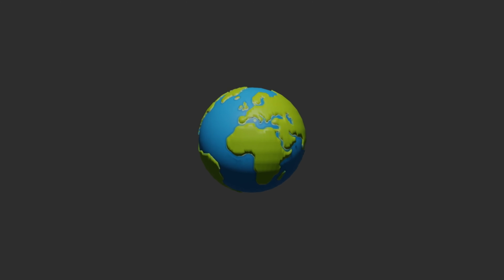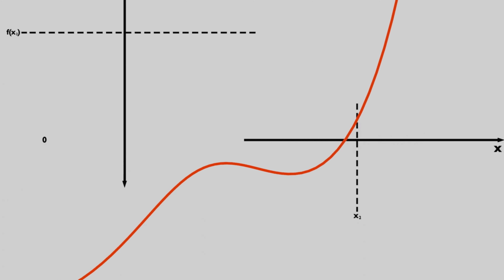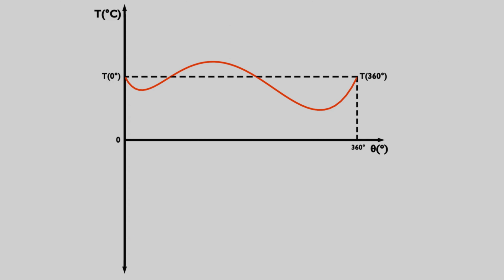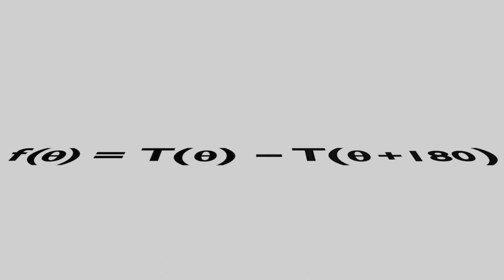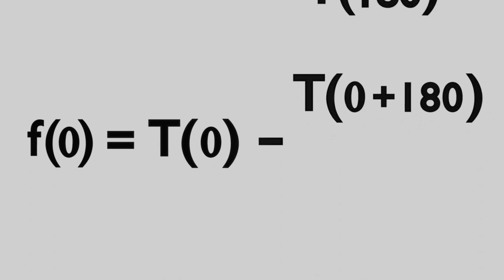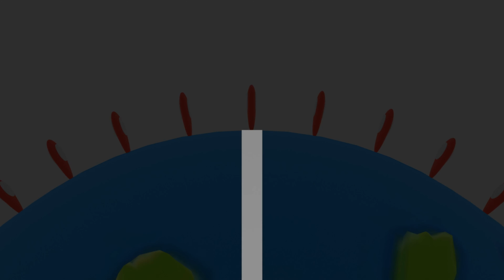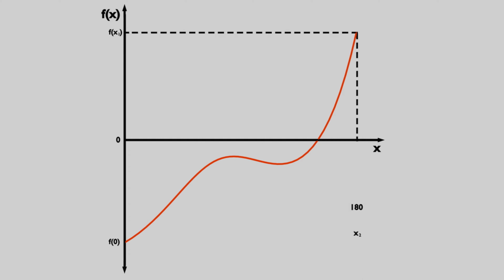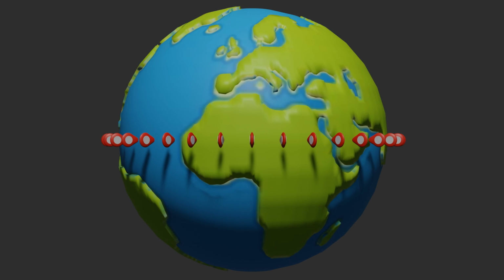Did YOU know this?!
The intermediate value theorem is a mathematical concept that is often used in complicated mathematics to check if an expression has any solutions. We can, however, apply the intermediate value theorem to some much more interesting real world ideas.

One of these is the idea that there is always two points of opposite sides of the Earth that are the same temperature. This idea can actually be applied to any object, not just the Earth!

We can also use the intermediate value theorem to prove that a wobbly desk, chair, or any wobbly object for that matter, can become stable as long as the appropriate conditions are fulfilled.

If you would like to know more about the intermediate theorem, watch this video! And if that is not enough, I urge you to do your own study on the concept. It is VERY INTERESTING!